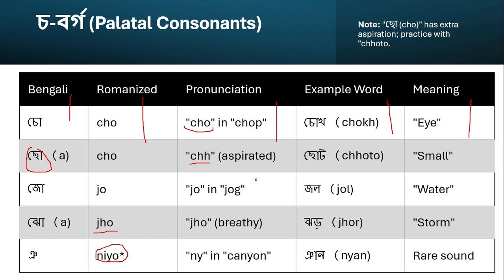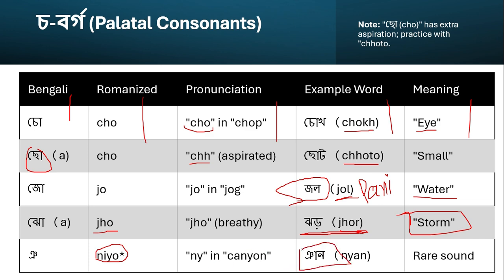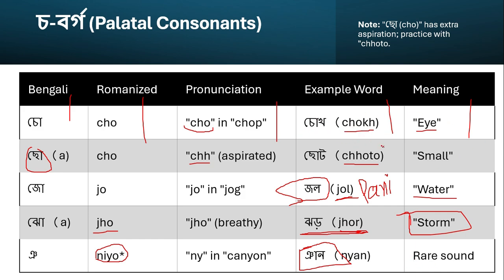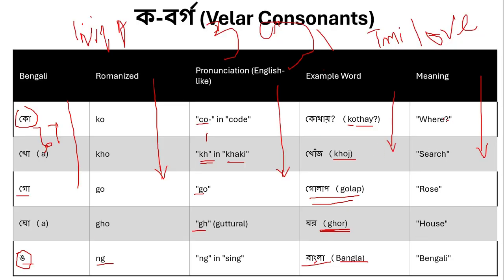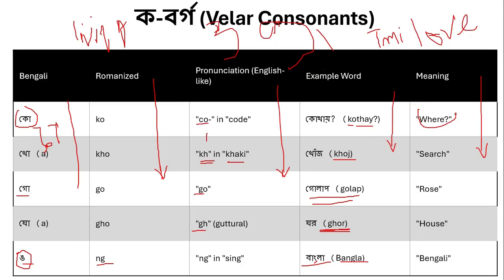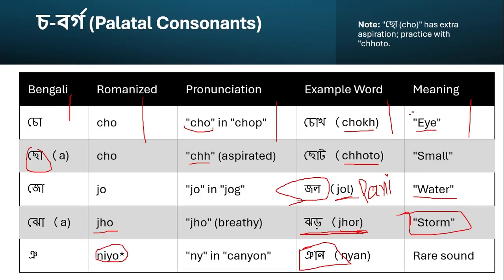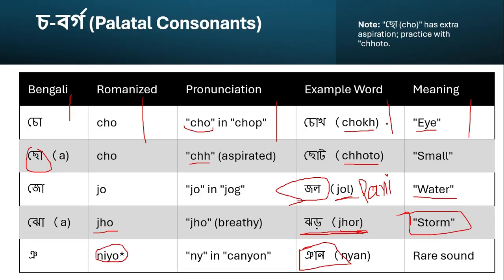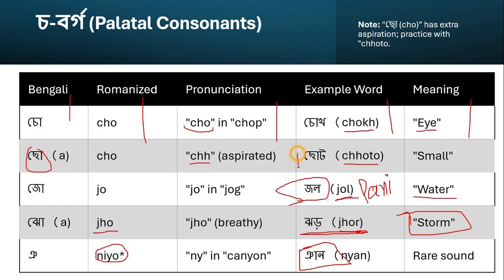Bengali language for non native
if you're a beginner looking to learn Bengali, this video is for you! Discover the best way to learn the Bengali language and start speaking like a pro in no time.
Looking to learn Bengali? You’re in the right place! 🇧🇩🇮🇳 Whether you’re a total beginner or refreshing your skills, this video reveals the fastest & easiest way to learn Bengali with confidence.
Learn Bengali From Scratch - Step-by-Step for Beginners
🔥 In this complete beginner’s class, you’ll:
✅ Master essential Bengali phrases for daily conversations
✅ Nail pronunciation with simple tricks (no more struggling with sounds like "ড়" or "ঢ়"!)
✅ Understand basic grammar without boring textbooks
✅ Get FREE resources (apps, books, videos) to boost your learning
✅ Avoid common mistakes most beginners make

📢 Why Learn Bengali?
✔ Connect with over 250 million speakers worldwide
✔ Explore rich Bengali culture, music (Rabindra Sangeet), and cinema
✔ Travel to Bangladesh & West Bengal like a local
✔ Impress Bengali-speaking friends & family

🎯 Perfect for:
• Absolute beginners
• Travelers & expats
• Heritage learners reconnecting with roots
• Language lovers who enjoy a challenge

💡 Pro Tip: Practice 10 mins daily using our method, and you’ll see progress in just 30 days!

Drop a comment 📝 – Tell us why YOU want to learn Bangla!

Looking to learn Bengali? In this video, we'll discuss the best way for beginners to learn Bengali. Whether you're a total beginner or just looking to brush up on your skills, we've got you covered!
Learn the basics of the Bengali language with this beginner class. Perfect for those looking to start their journey into learning Bengali!

In this video, you'll learn Bengali from scratch - step-by-step for beginners. Whether you're new to the language or just need a refresher, this tutorial will guide you through the basics of Bengali. Start your language learning journey today!